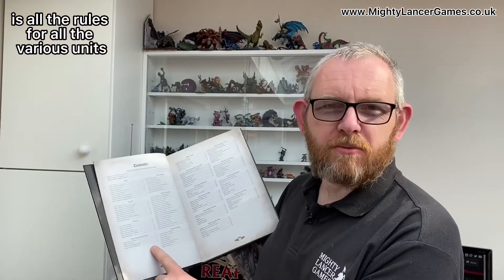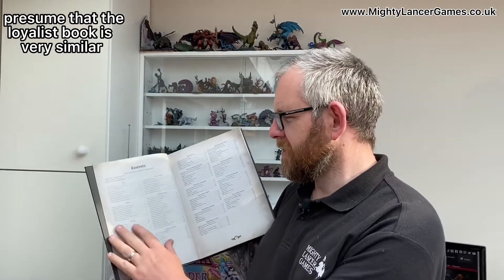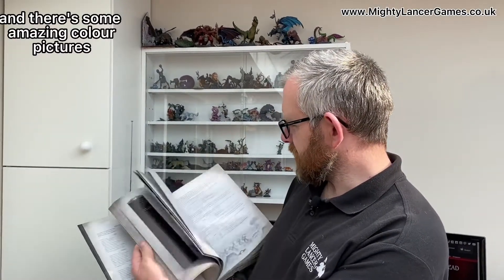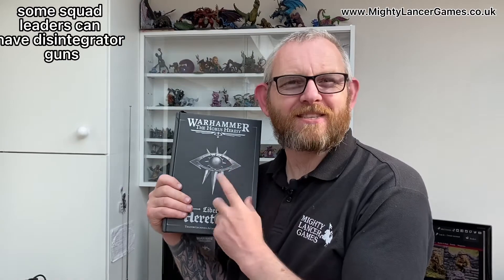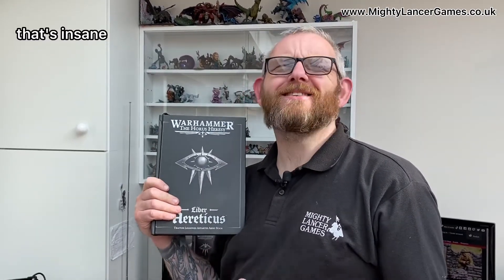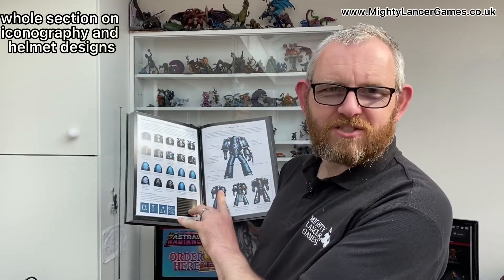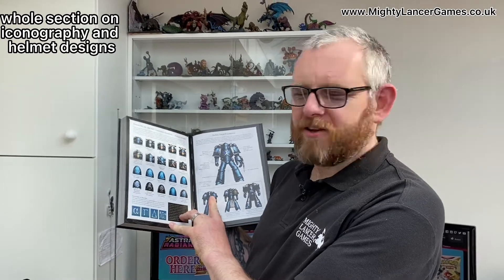Warhammer Horus Heresy Liber Hereticus Traitor Legiones Army Book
Mr MLG is excited to get his hands on the Warhammer Horus Heresy Liber Hereticus Traitor Legiones Army Book and have a flick through, are you excited for Age Of Darkness??